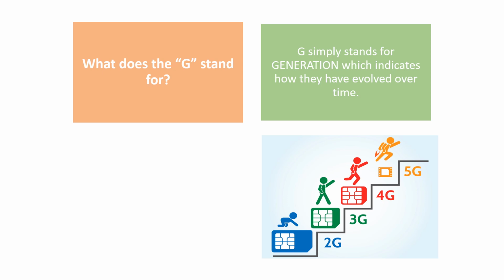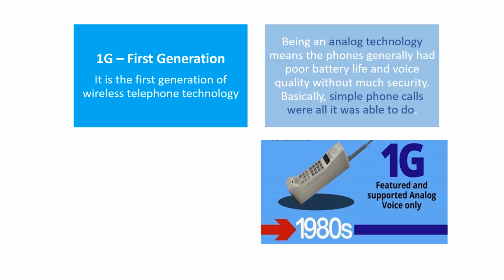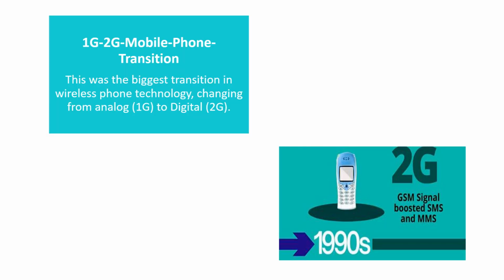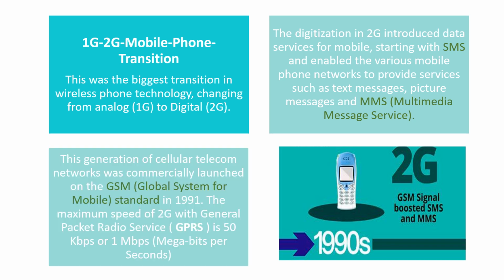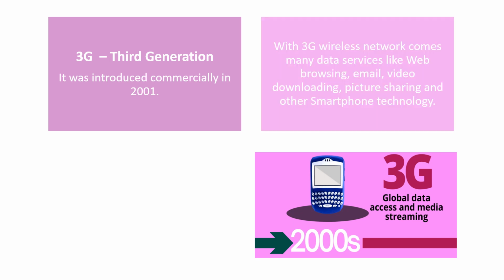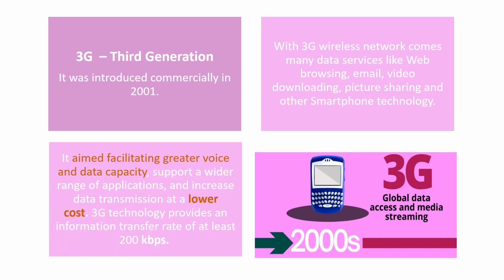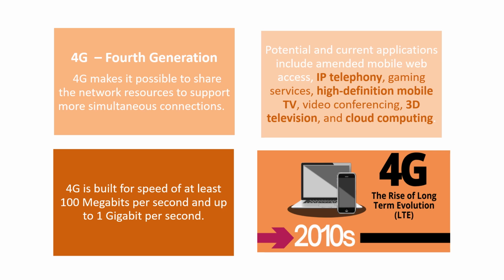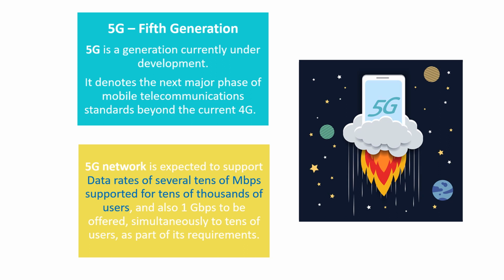1G to 5G Technologies Explained | 1G 2G 3G 4G 5G Explained for Beginners